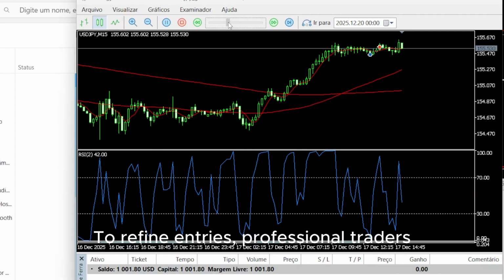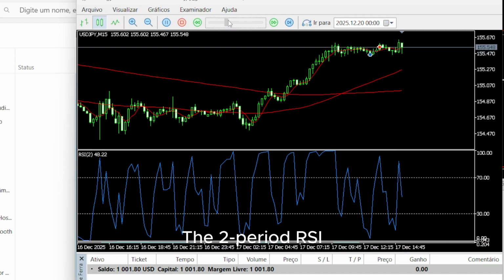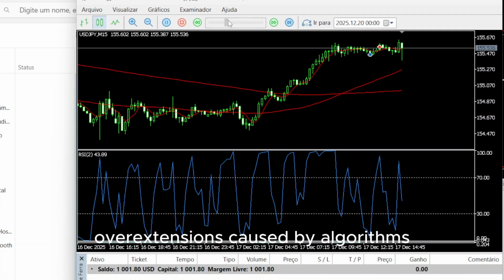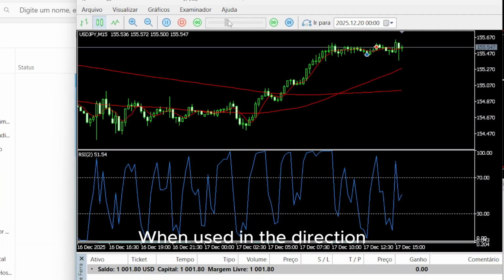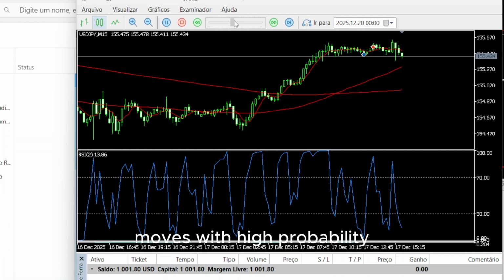HOW TO TRADE USDJPY like a pro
To achieve consistent profitability in day trading USD/JPY, one must move beyond isolated indicators and adopt a holistic, multi-layered approach. The "Holy Grail" is not a single line on a chart but the confluence of macro drivers, market structure, and technical signals.

The Ultimate Intraday Checklist for USD/JPY:

Macro Check: Is the US10Y yield trending? Is there a divergence? (Primary Filter)

Time Check: Is it the Tokyo Accumulation phase or the London/NY Expansion phase? (Context)

Structure Check: Where are the FVGs and Order Blocks? Are we breaking the Asian Range? (Location)

Signal Trigger: Has the 2-period RSI hit an extreme? Is there a Bollinger Squeeze breakout? Has a Heikin Ashi candle changed color without a wick? (Timing)

Risk Execution: Is the stop loss set at 1.5x ATR? Is the risk capped at 1%? (Protection)

Scenario Recommendations:

For the Algorithmic/Mechanical Trader: Utilize the 2-Period RSI mean reversion strategy or Renko Charts. These remove subjectivity and provide binary signals suited for strict rule-based execution.

For the Discretionary Price Action Trader: Focus on Asian Range Breakouts and Fair Value Gaps. These strategies leverage institutional psychology and liquidity maps.

For the Trend Follower: Deploy the Ichimoku Cloud or Heikin Ashi with EMA filters to ride the sustained momentum driven by yield differentials.

By aligning technical precision with the macro-mechanical reality of the bond market, the trader transforms USD/JPY from a chaotic chart into a structured landscape of opportunity. The data indicates that while the Yen may be the currency, the Yield is the compass. Trade accordingly.